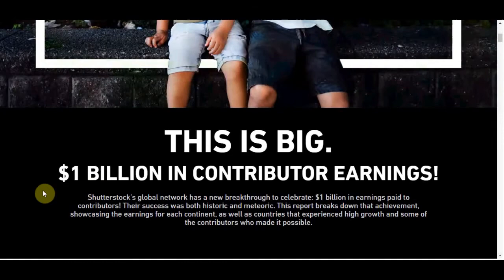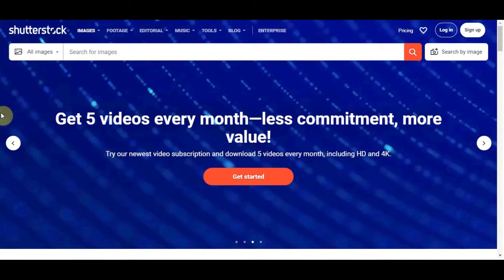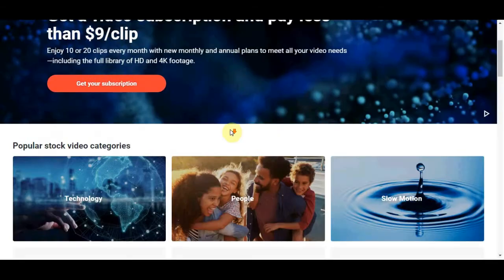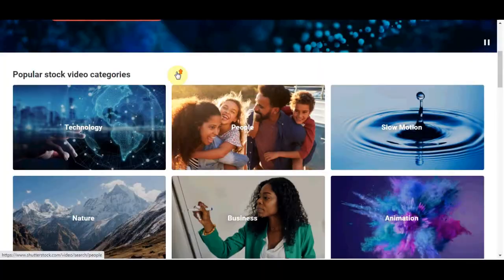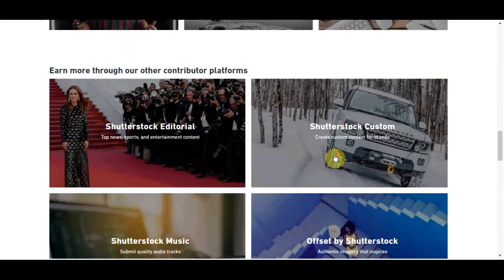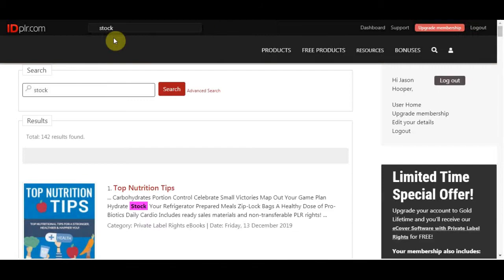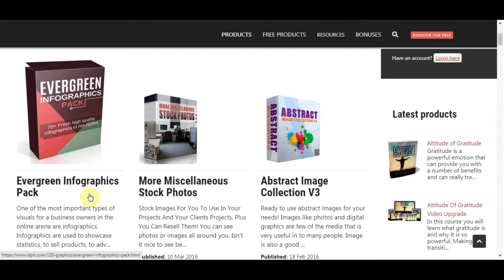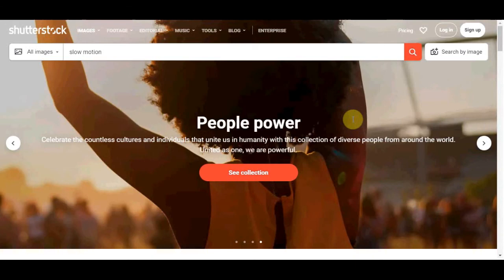Earn $1000+ Per Month In Passive Income (Make Money On Autopilot)!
In this video, I will explain how to make money online in passive income! A step-by-step tutorial showing you how to start from scratch and start making money online. If you want to make money online and work from home and utilize the best passive income strategies of 2019, this video is the perfect place to start. I will show you step by step how to set up a way to make money online fast from home by building an online business. Then I will show you how to scale it so you can make a full-time income and even way more, and ultimately make it passive income! This method is one of the fastest ways to make money online without a website. This money-making tutorial is perfect for beginners. If you want to learn how to make money from home as a complete beginner then watch the whole video!